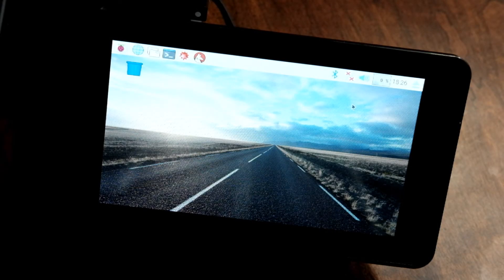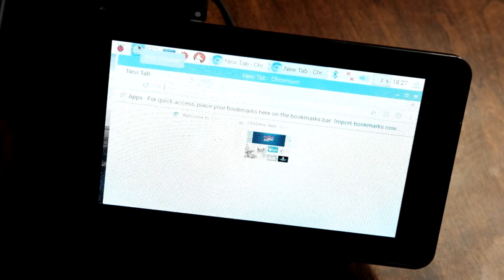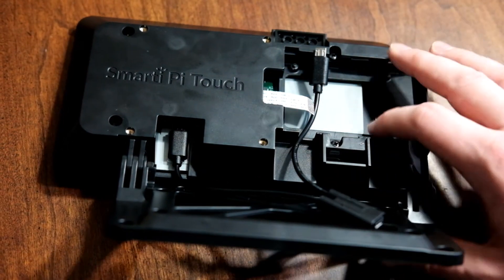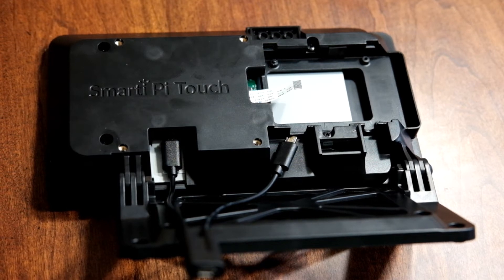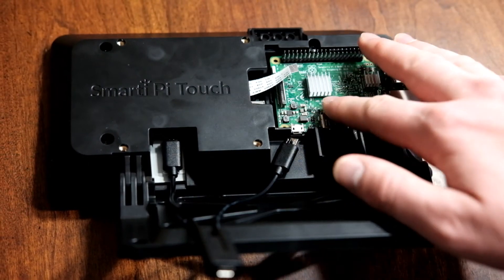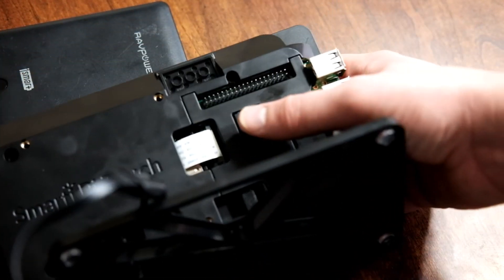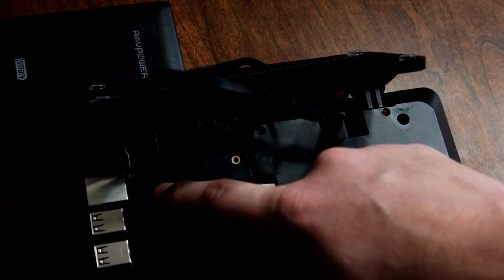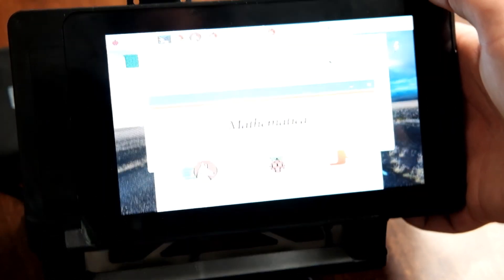Hands-on with the Raspberry Pi 3 Full System with Touchscreen in Case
Rasberry Pi 3B

Touchscreen Case